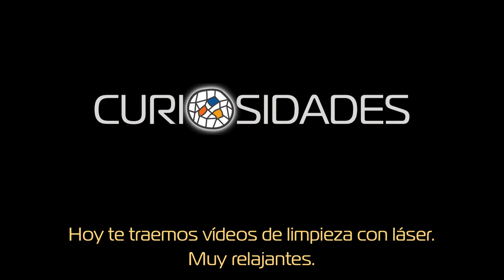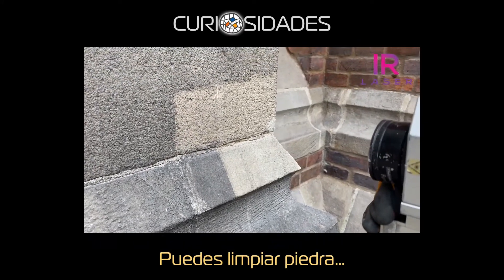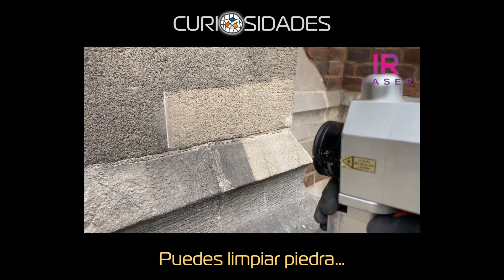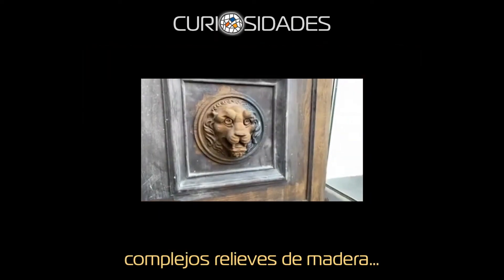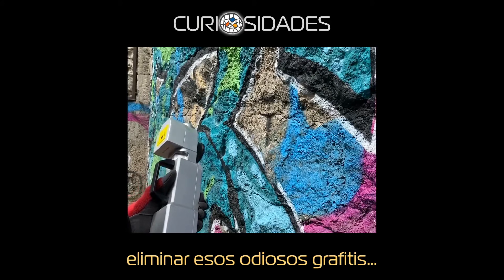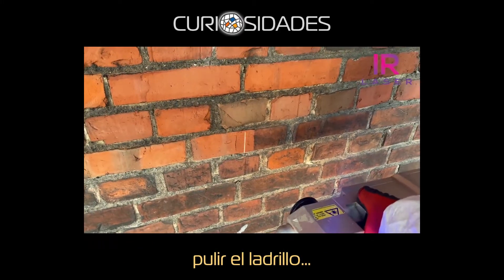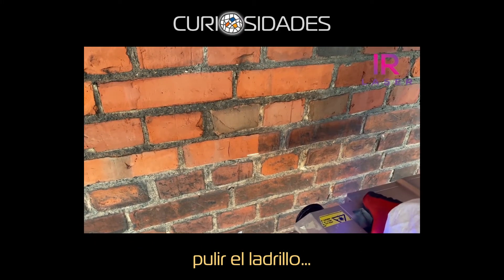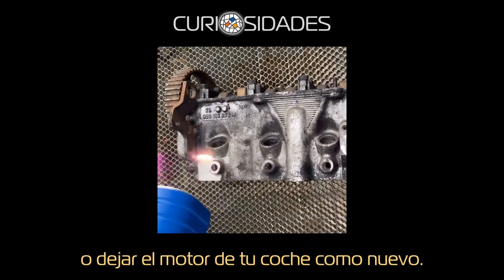Limpieza láser para dejar de frotar.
Hoy te traemos vídeos de limpieza con láser.
Muy relajantes.